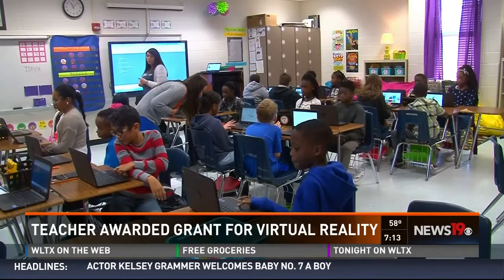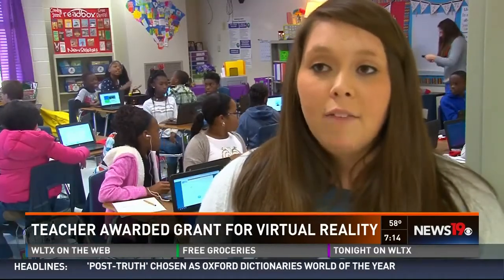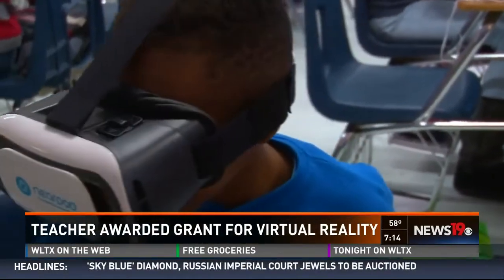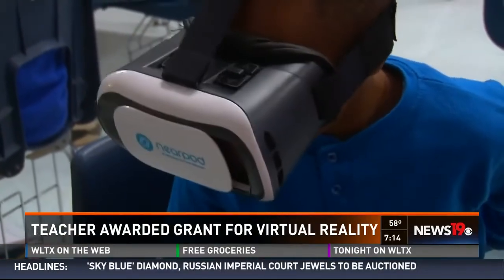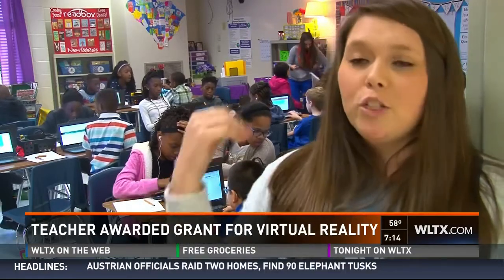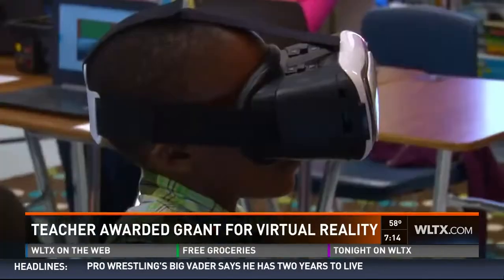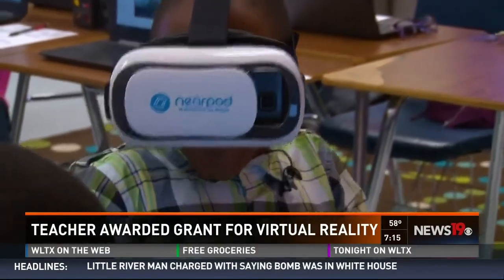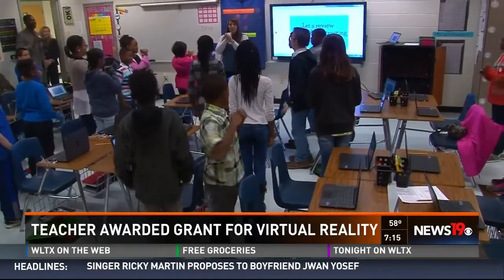High Hills Elementary Discovers Virtual Reality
Watch this feature of High Hills Elementary and their use of Nearpod's Virtual Reality.